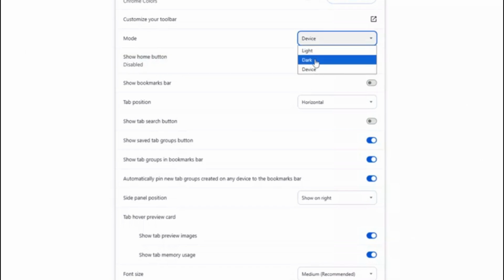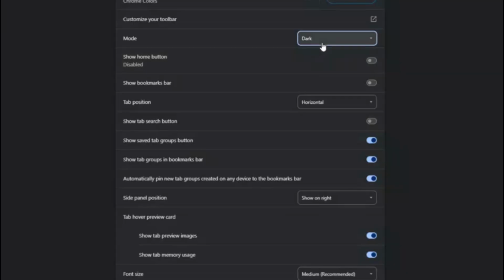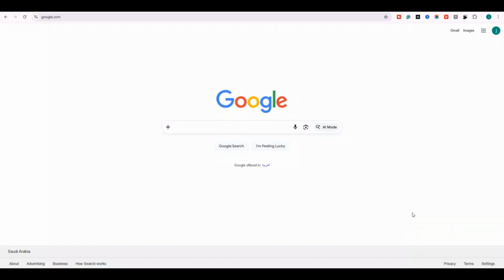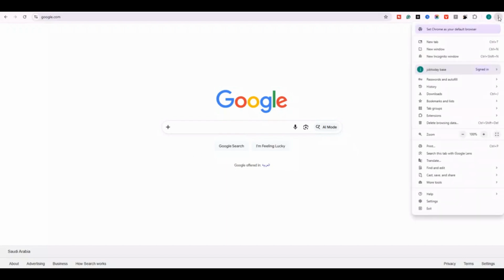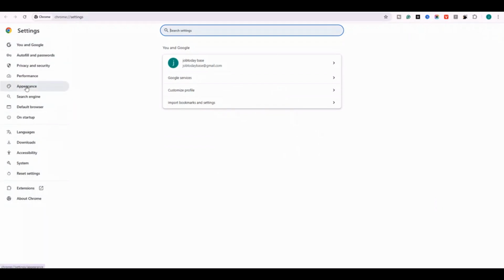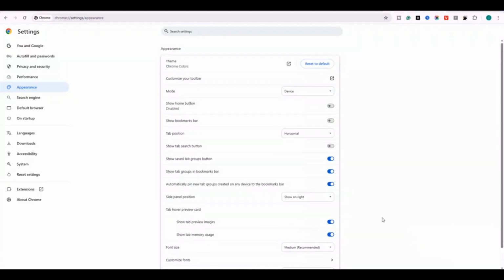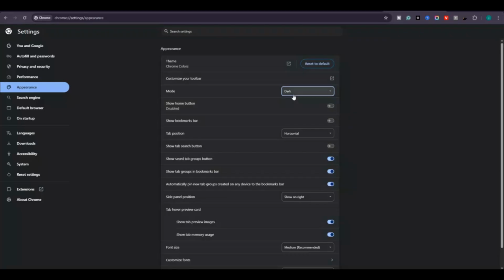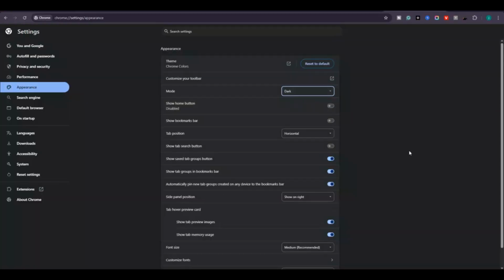How to Enable or Disable Dark Mode on Chrome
How to enable or disable dark mode on Chrome and get google chrome dark mode in seconds. Whether you want to enable dark mode chrome or just understand chrome dark mode settings, this guide has you covered.

Late-night browsing doesn't have to be painful. If that bright white screen is burning your eyes, it's time to make chrome dark mode your default setting. In this video, I will show you exactly how to turn on dark mode in google chrome so you can browse comfortably anytime.

We’ll walk through the simple steps to enable dark mode in chrome using the built-in appearance settings. Plus, I’ll show you how to switch between light, dark, and device-default modes with just a few clicks.

Chapters:
00:00 Why You Need Chrome Dark Mode
00:12 Opening Settings and Finding Hidden Menus
00:27 Navigating to the Appearance Tab
00:38 How to Enable Dark Mode on Chrome
00:53 Pro Tip: Forcing Dark Mode on All Sites
01:03 Subscribe for More Chrome Hacks

What you will learn:

How to find the dark mode toggle in Google Chrome.

The difference between light, dark, and device-default settings.

How to quickly enable dark mode in google chrome for better late-night browsing.

Why dark mode chrome is better for your eye health.

google chrome dark mode

chrome dark mode

dark mode chrome

dark mode google chrome

enable dark mode chrome

how to make chrome dark mode

how to turn on dark mode in google chrome

dark theme

enable dark mode in chrome